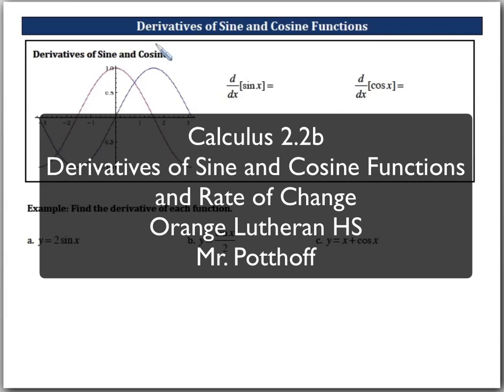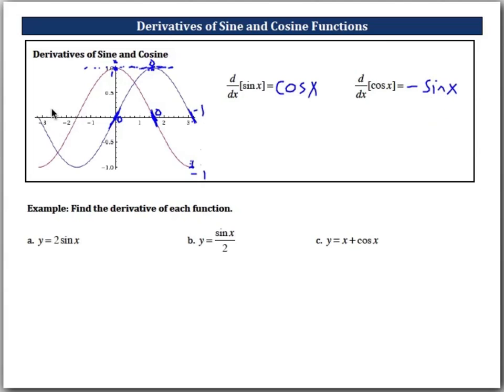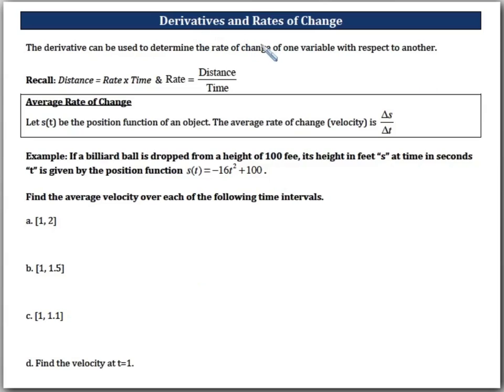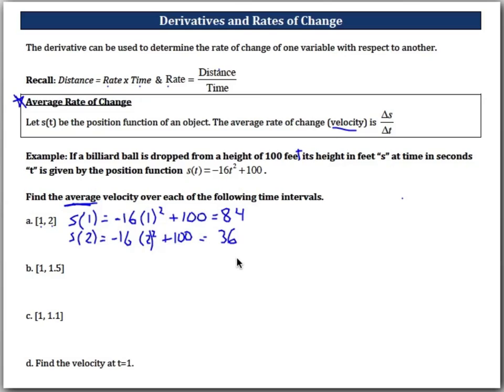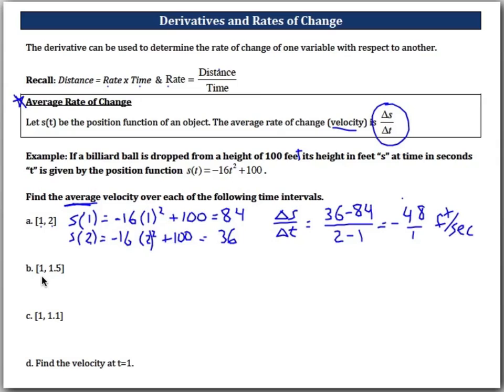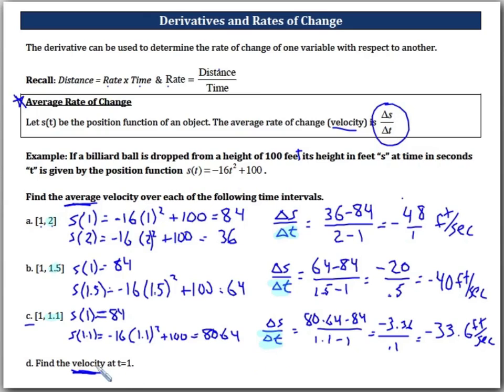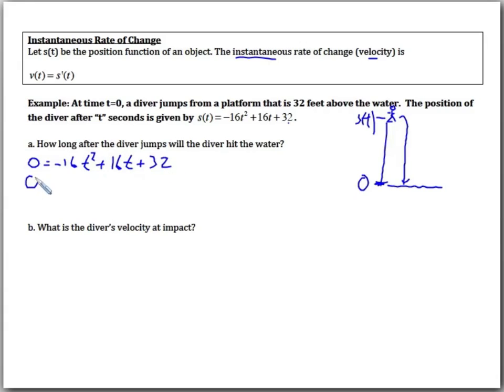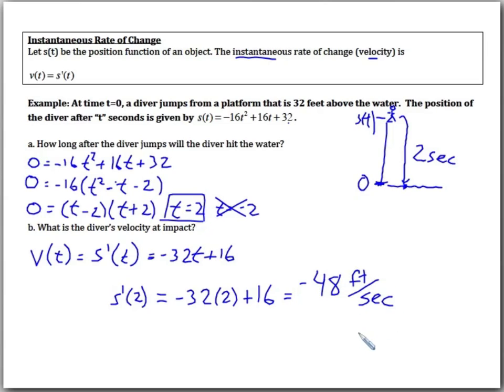Calc Lecture 2 2b